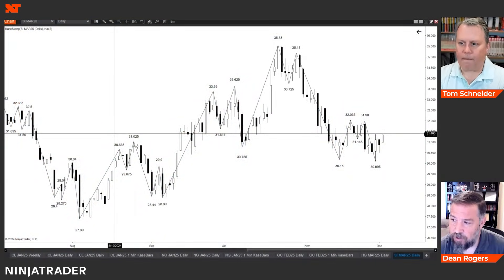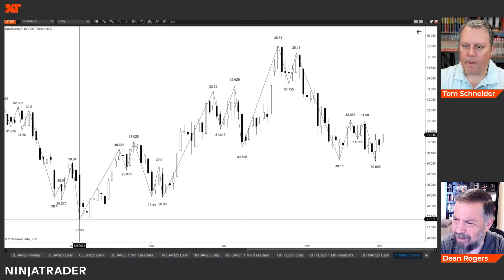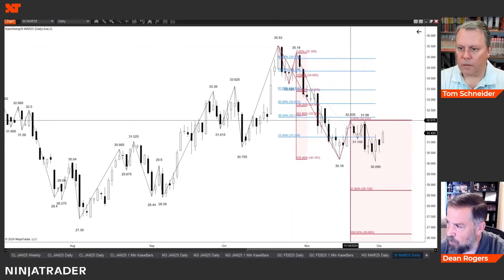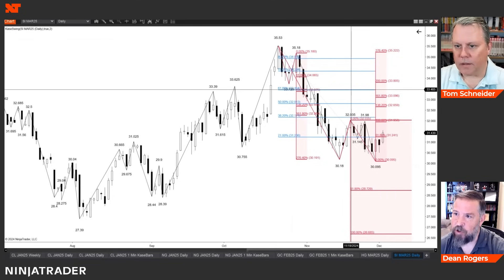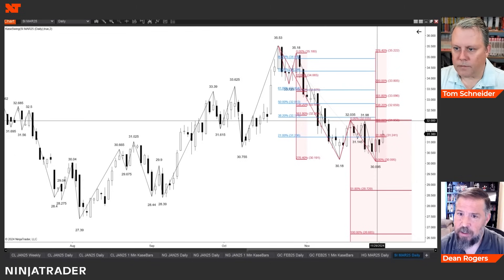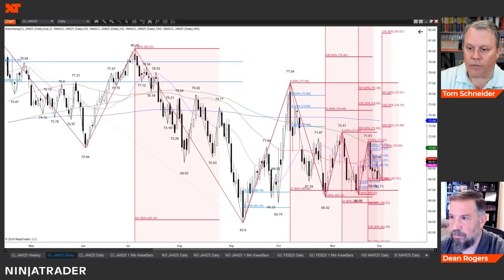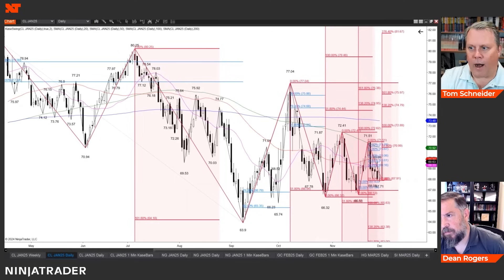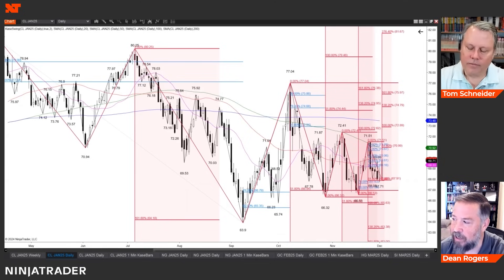The only Fibonacci retracement guide you'll ever need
Join our special guest, Dean Rogers, as he provides the ultimate Fibonacci retracement guide you’ll ever need. With a deep passion for technical analysis, he dives into a detailed discussion on how to trade silver charts using Fibonacci retracement, highlighting key factors to keep in mind. He also explores the concept of confluence and its impact on the market.

Toward the end, Dean shares his insights on the crude oil market and explains how to analyze available information for smarter trading decisions.

NinjaTrader supports over 800,000 to 1.5 million traders worldwide with best-in-class technology, deep discount commissions, and world-class support.
The award-winning NinjaTrader platform is always FREE to use for advanced charting, strategy backtesting and trade simulation.

Timestamp
0:00 - Introduction
0:21 - Meeting Dean
0:30 - Why does Dean love technical analysis?
1:50 - Silver chart decoded
7:15 - What is confluence?
8:30 - Crude oil
11:25 - How to analyze information?
13:37 - Final thoughts